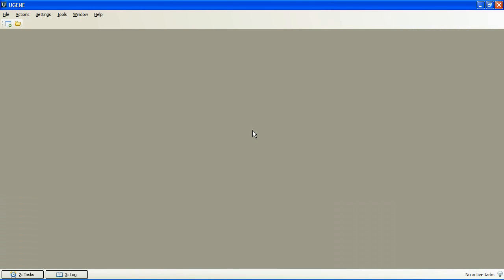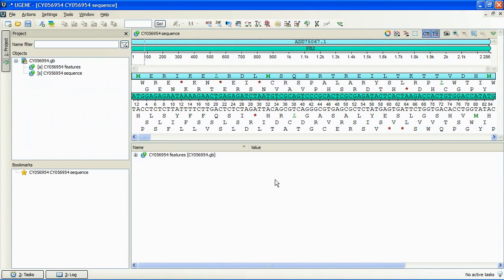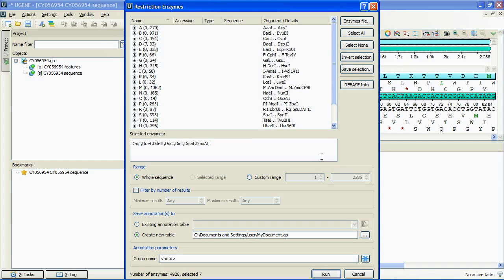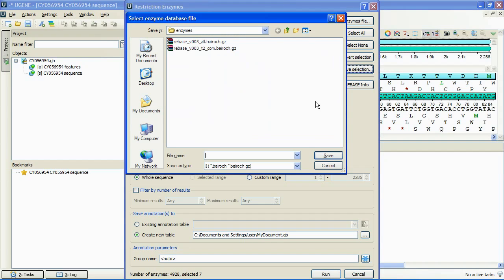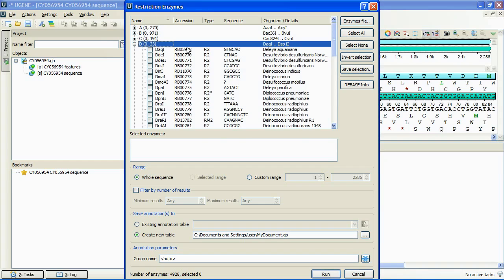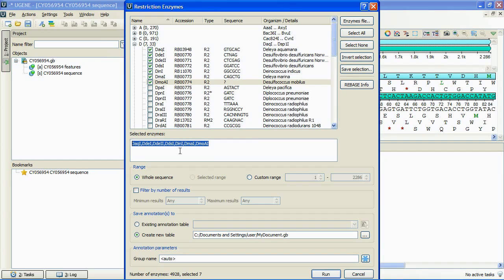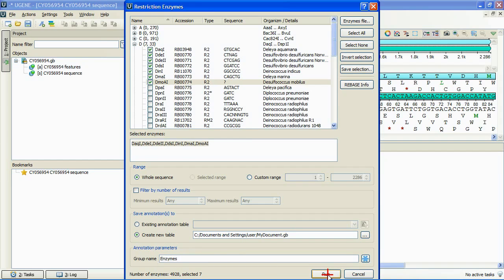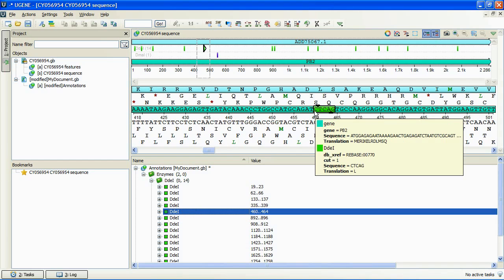Unipro UGENE podcast #12: Searching restriction enzymes cut sites with UGENE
In UGENE you can search for restriction enzymes cut sites in a DNA sequence. Today we will use Restriction Enzymes plugin to perform such a search.